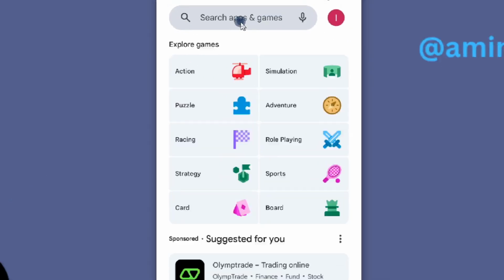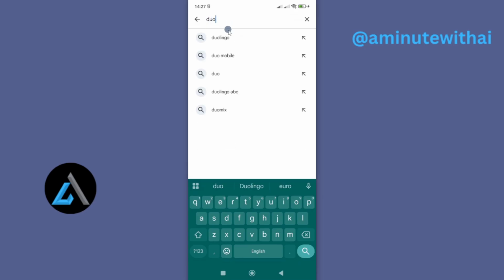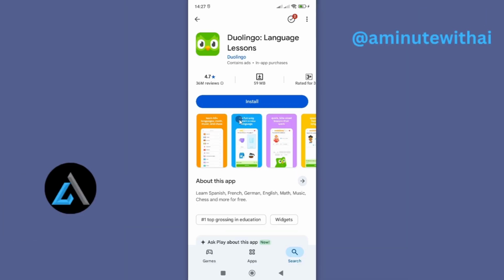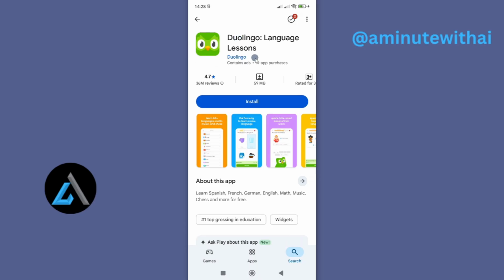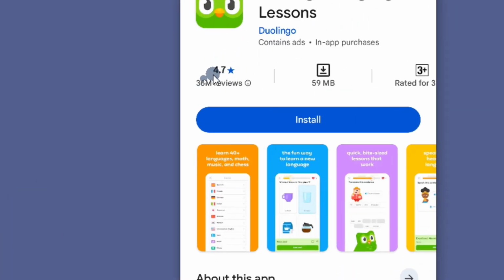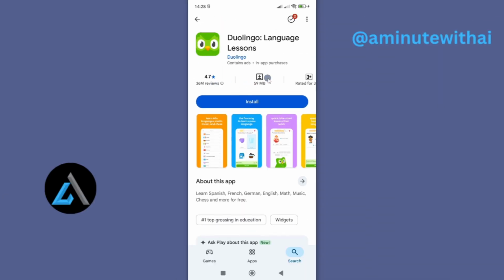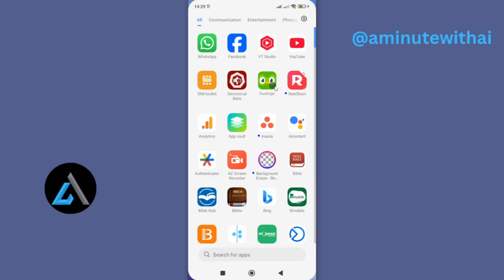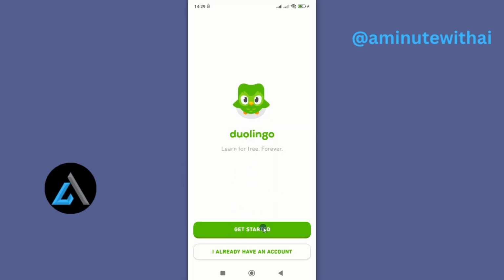How To Install The Right Duolingo App On Android Smartphone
In this video, you’ll learn how to install the official Duolingo app on your Android smartphone. Follow this step-by-step guide to ensure you download the correct app from the Google Play Store and start learning new languages safely and easily. Perfect for beginners and language enthusiasts!